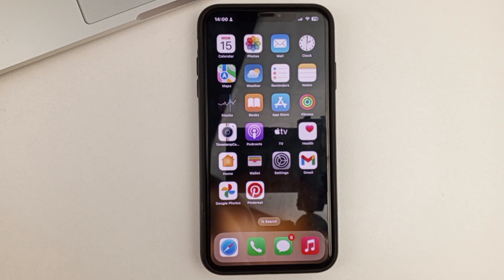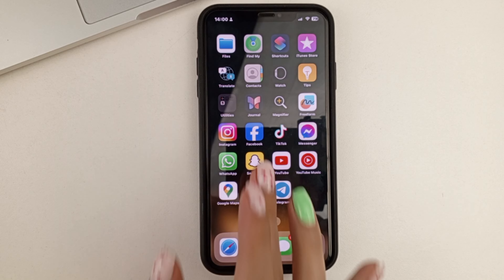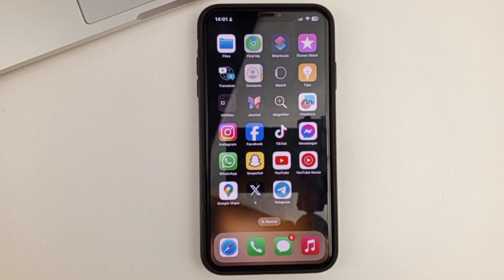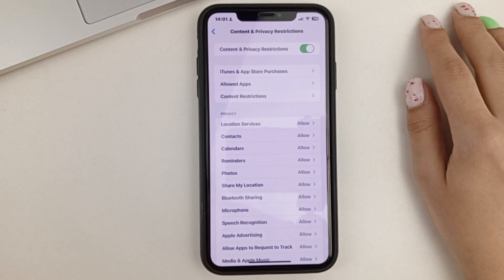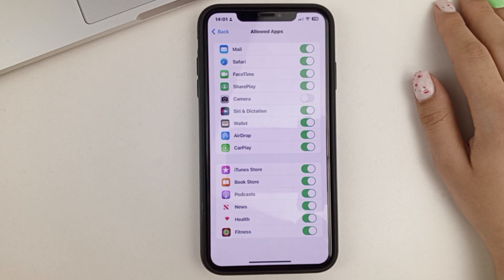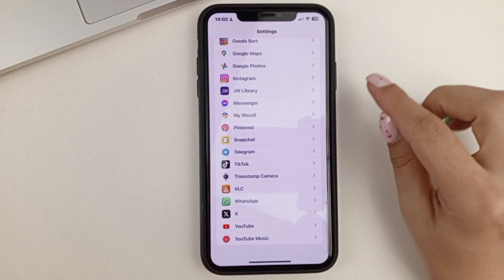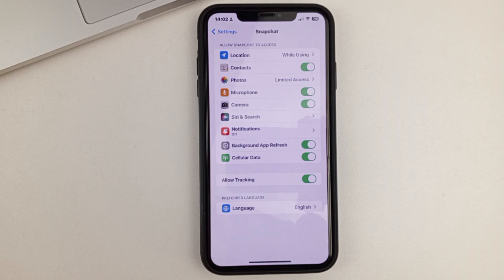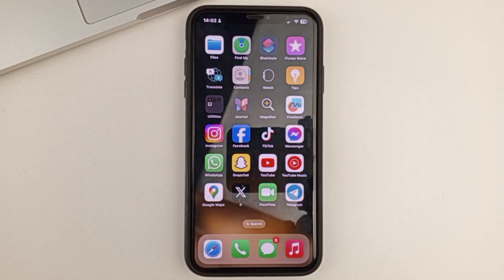How To Fix Enable Camera Access On Snapchat - Full Guide